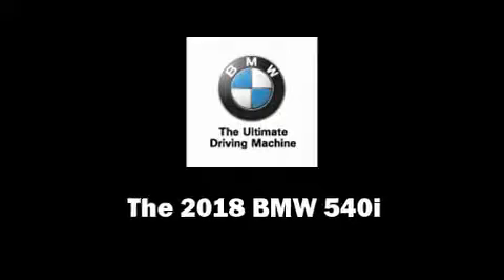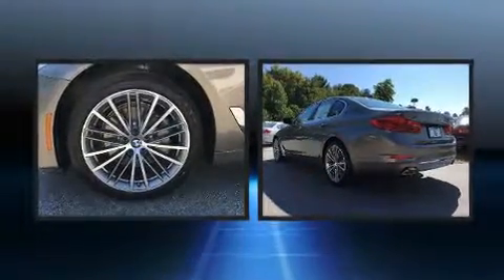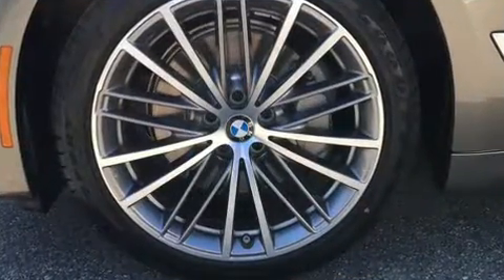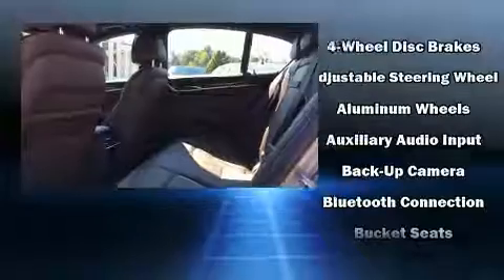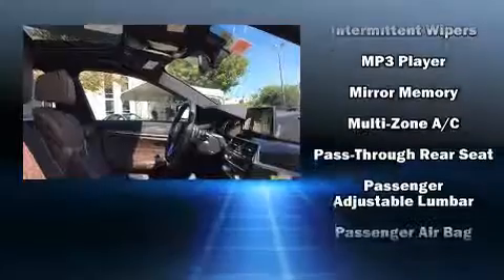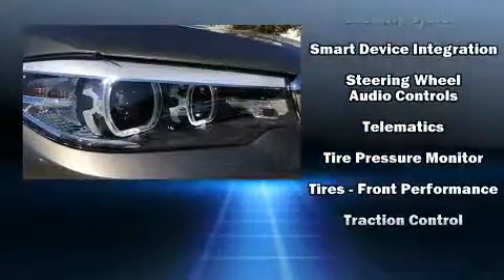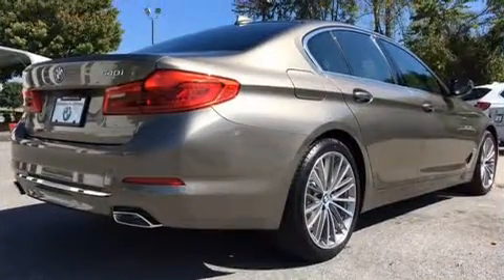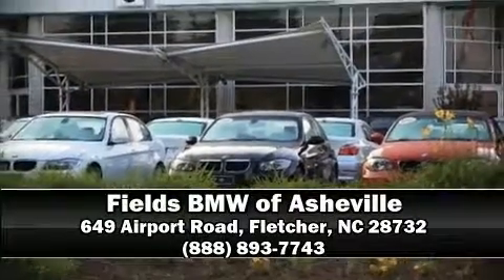2018 BMW 540i in Fletcher, NC 28732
This 4 door, 5 passenger sedan offers the features and options for which you've been searching. Under the hood you'll find a 6 cylinder engine with more than 300 horsepower, providing a smooth and predictable driving experience. A turbocharger is also included as an economical means of increasing performance. Top features include power front seats, a tachometer, a leather steering wheel, front bucket seats, automatic temperature control, remote keyless entry, cruise control, and the power moon roof opens up the cabin to the natural environment. BMW ensures the safety and security of its passengers with equipment such as: dual front impact airbags with occupant sensing airbag, front side impact airbags, traction control, brake assist, a panic alarm, an emergency communication system, and 4 wheel disc brakes with ABS. For added security, dynamic Stability Control supplements the drivetrain. Our sales reps are extremely helpful & knowledgeable. They'll work with you to find the right vehicle at a price you can afford. Please don't hesitate to give us a call.